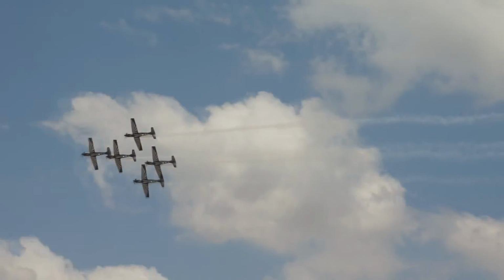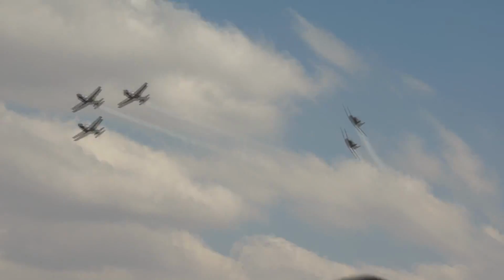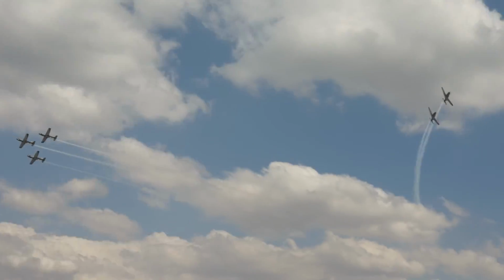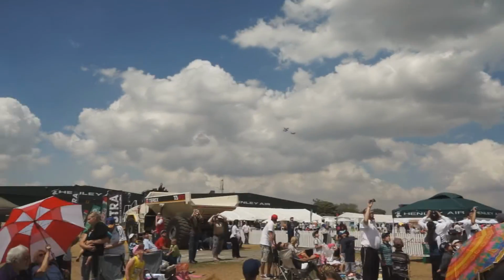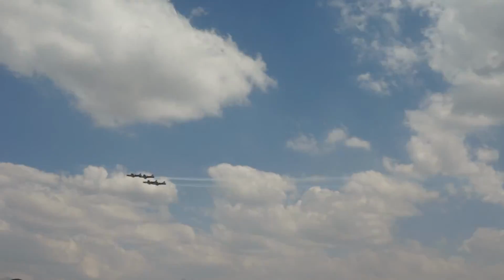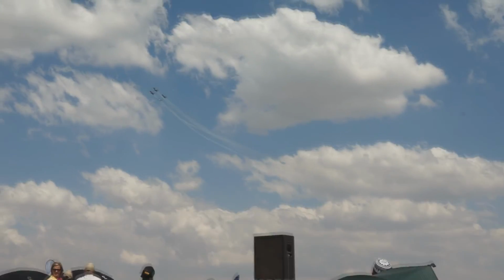2013 Silver Falcons Rand Airshow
2013 Silver Falcons Rand Airshow